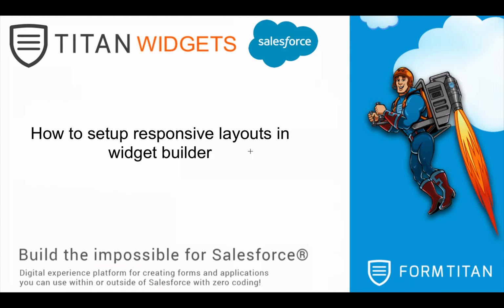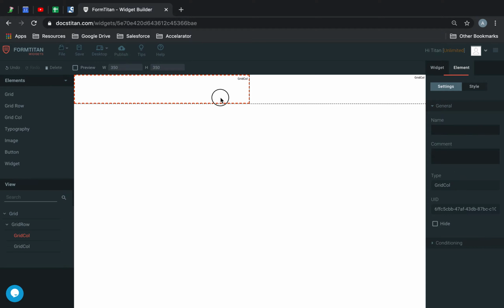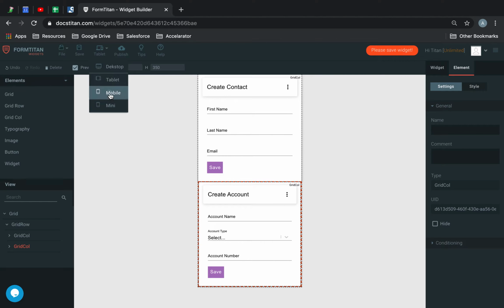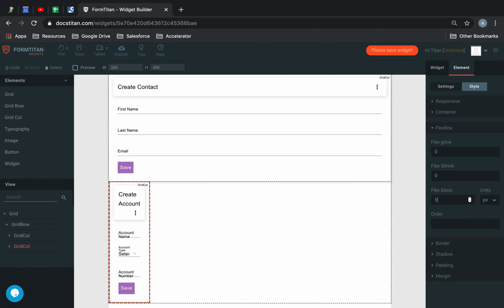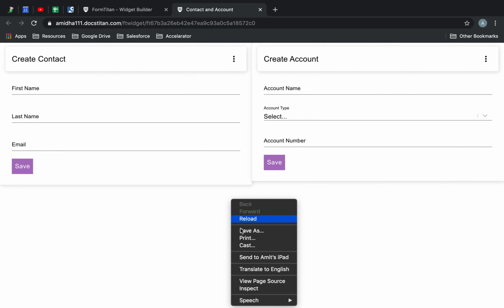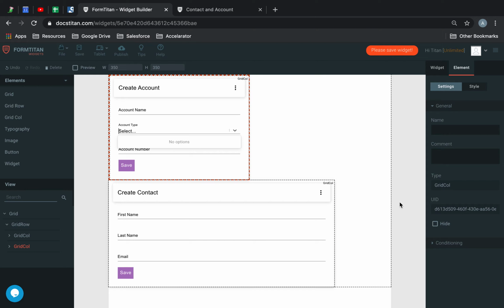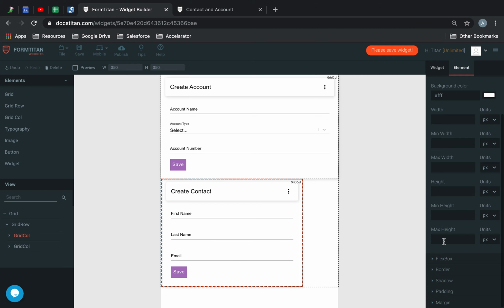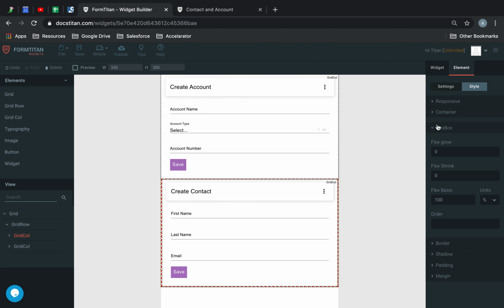How to setup responsive layouts in widget builder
In this video we will show you how to to setup responsive layouts in widget builder.